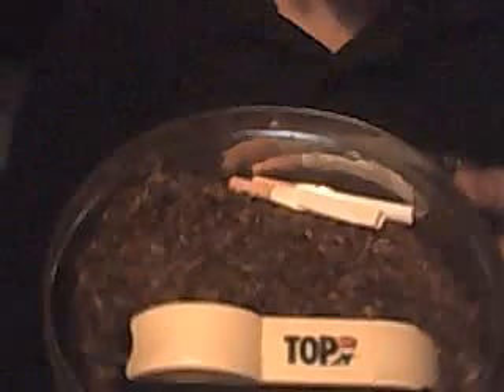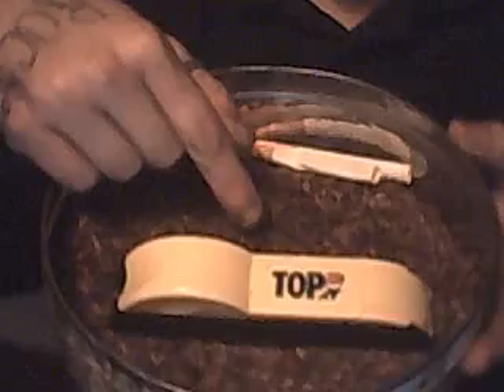To Make a filtered cigarette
from packing to smoking its all there LoL.